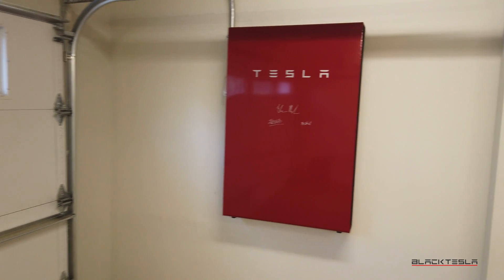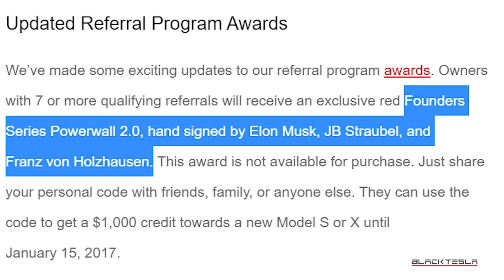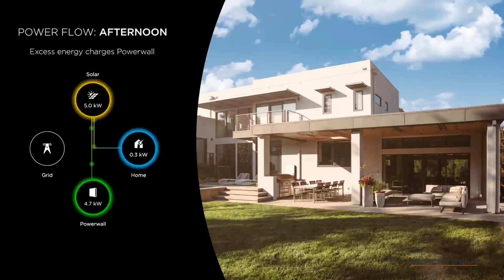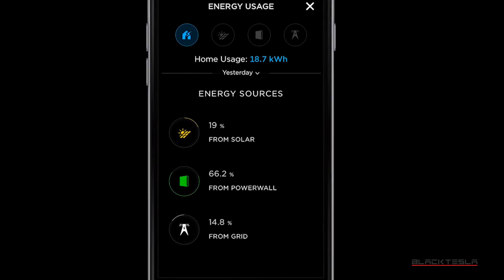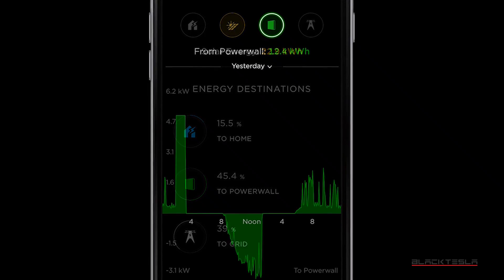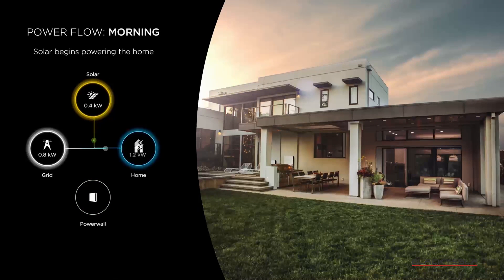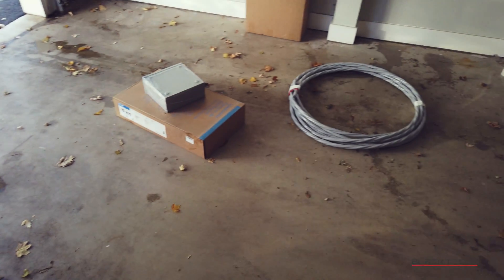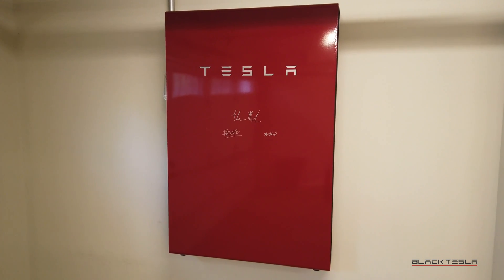Our Tesla Founder Series Powerwall 2!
We finally got our Founders Series Powerwall 2 Installed. Here are some things you need to know before you take delivery. If you have questions about the Tesla Powerwall leave them in the comments below.